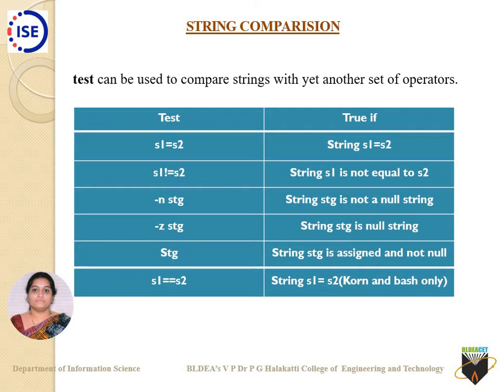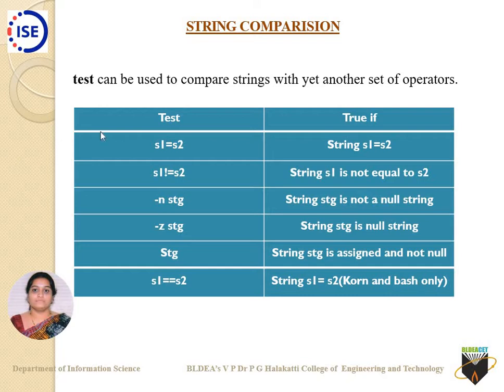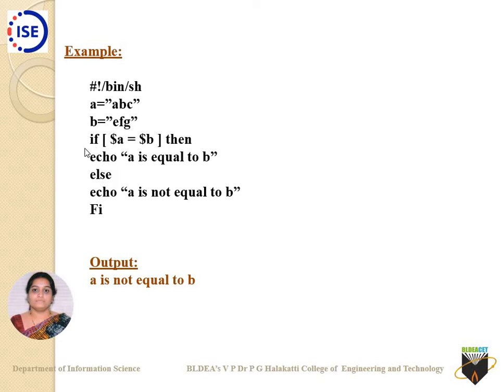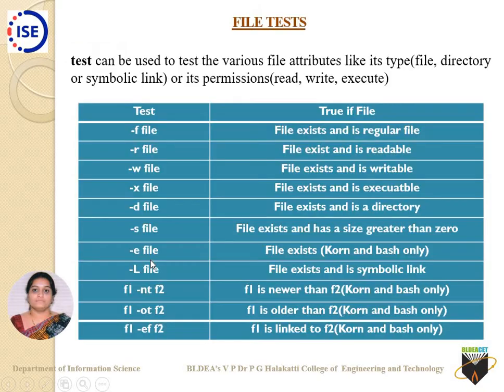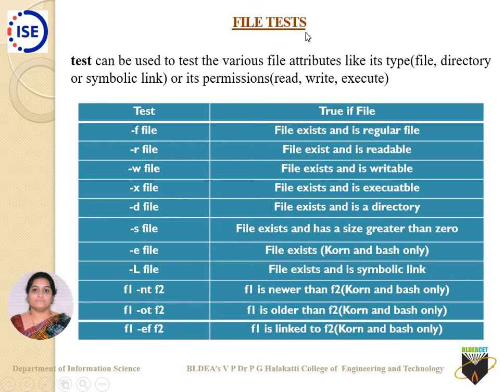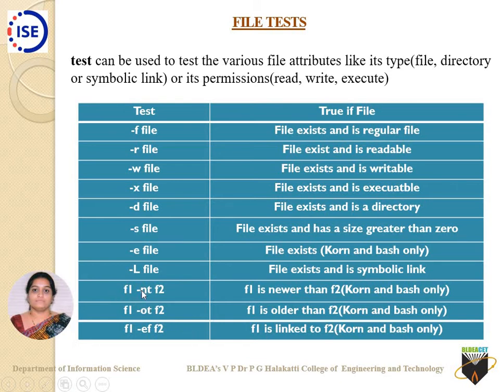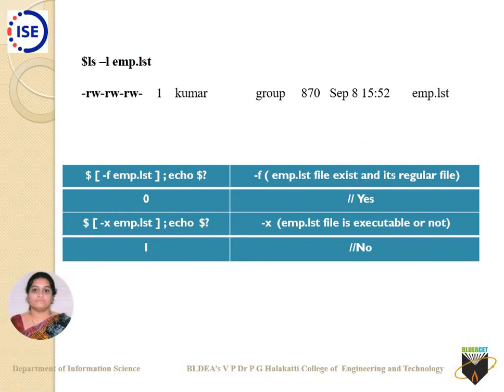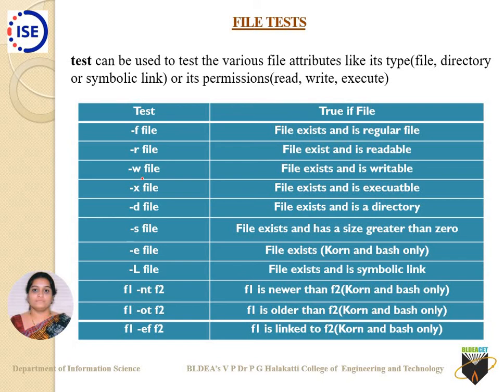STRING_COMPARISIONS_FILE_TESTS_SHELL_PROGRAMMING_MODULE 2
IT DESCRIBES STRING_COMPARISIONS_FILE_TESTS_SHELL_PROGRAMMING